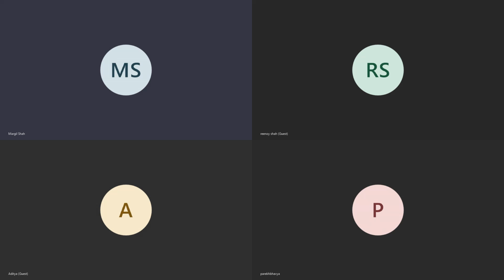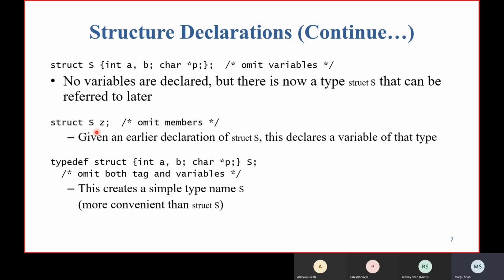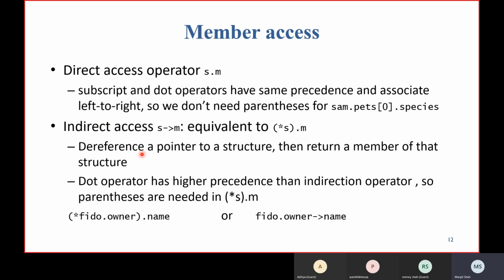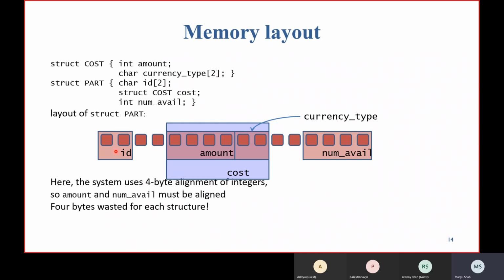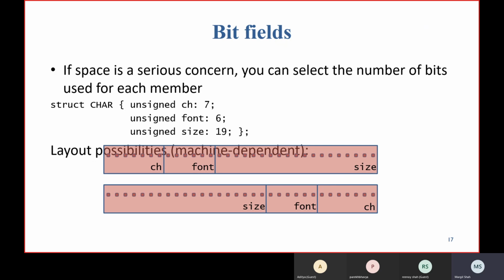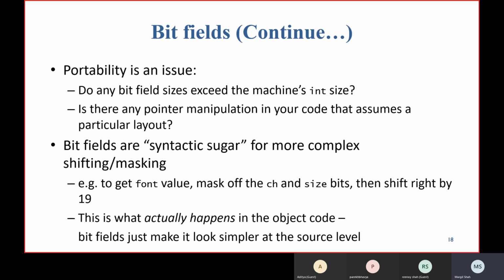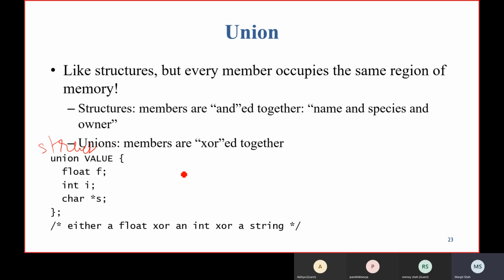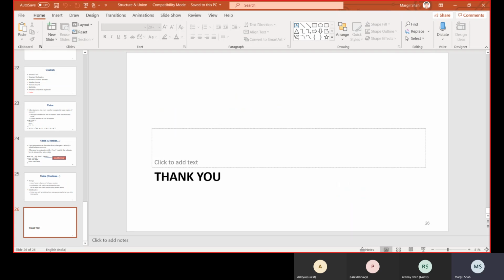Structure Union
Structure Declaration
Recursive defined structure
Member Access
Memory Layout
Bit Fields
Structure as function arguments
Union